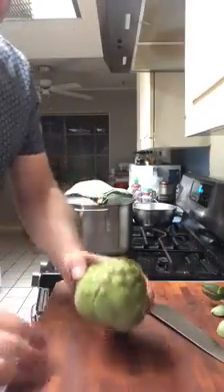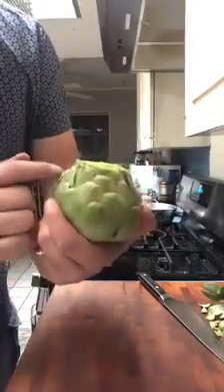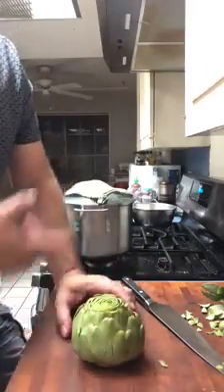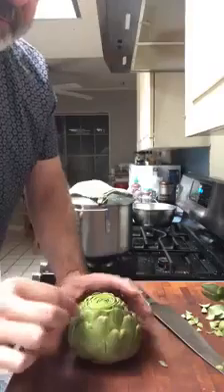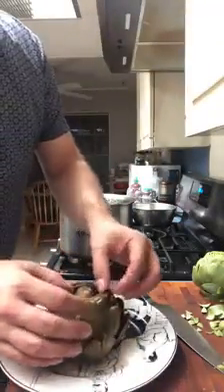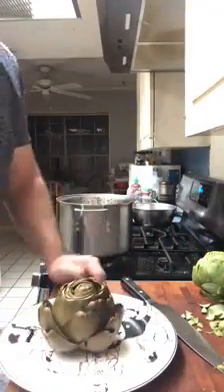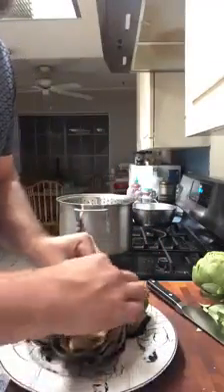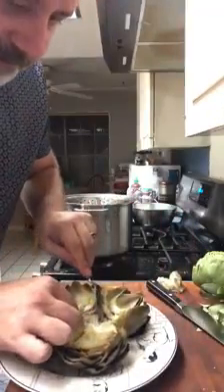Artichokes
Easy, delicious, and classy but not pretentious